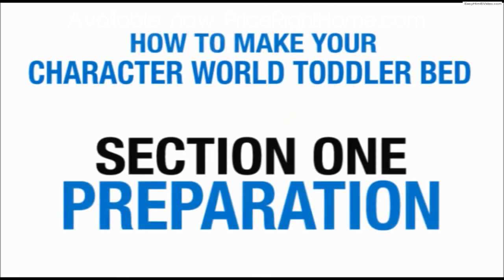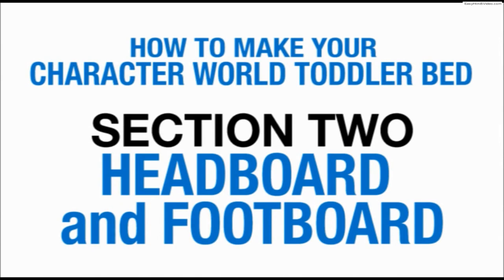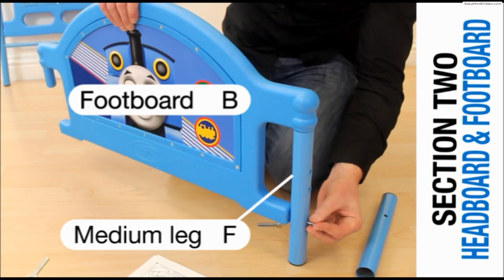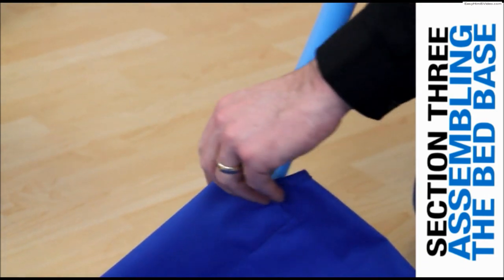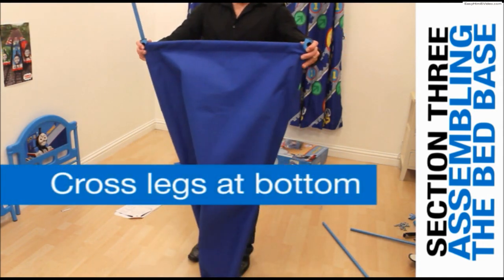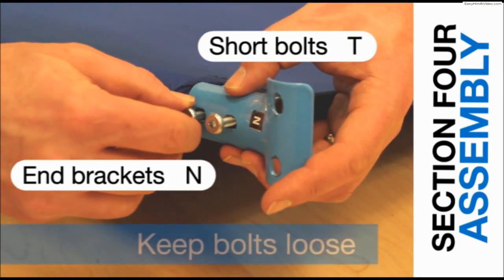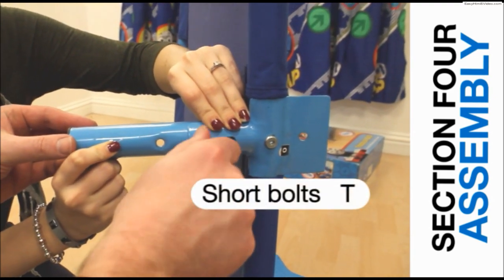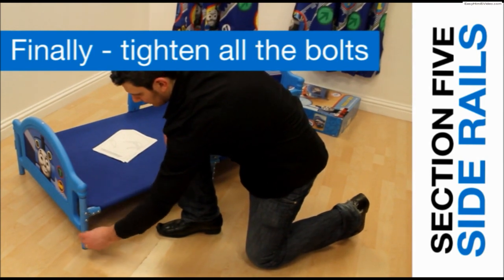Character World Toddler Bed Assembley Instructions Video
Need help on putting your new Character World Toddler bed together? Or thinking of getting one that is easy to put together? This video will help you assemble your Toddler's Character World Bed each step of the way.